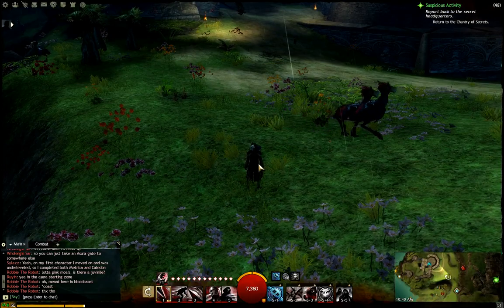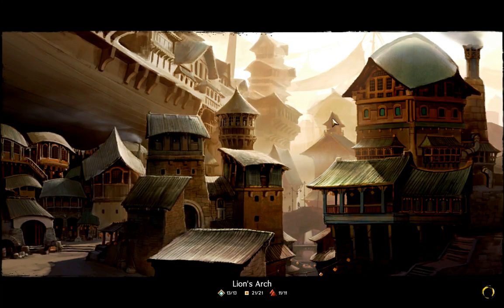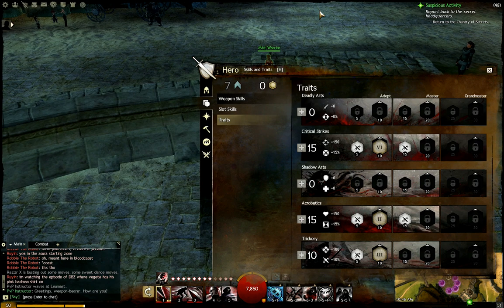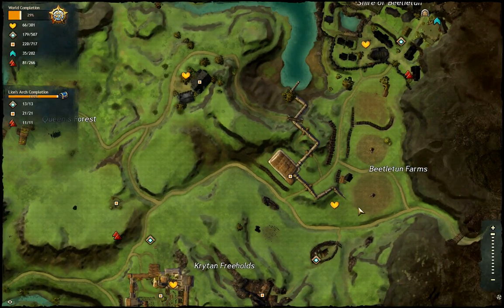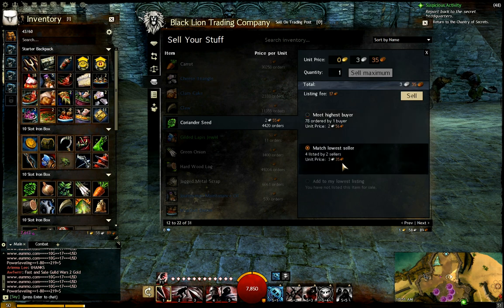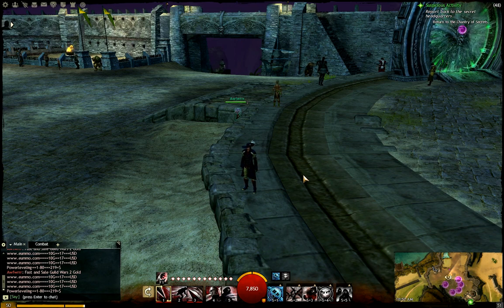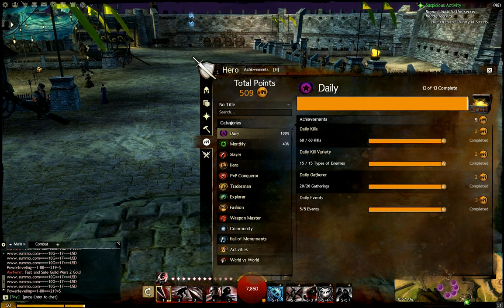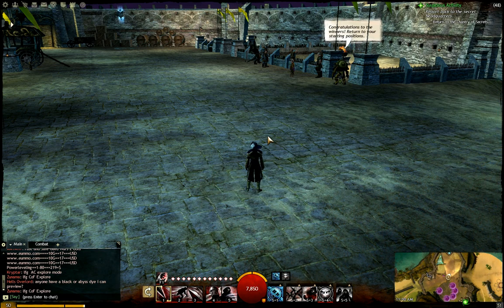Nine Quick Tips for Guild Wars 2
I've been playing a lot of Guild Wars 2 lately, so I thought I'd post a few tips to help out my fellow noobs.